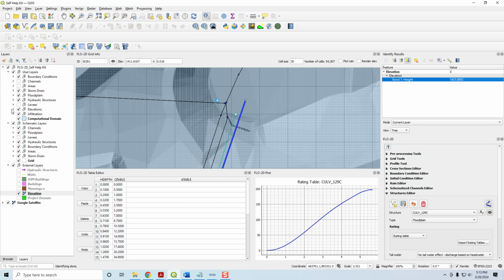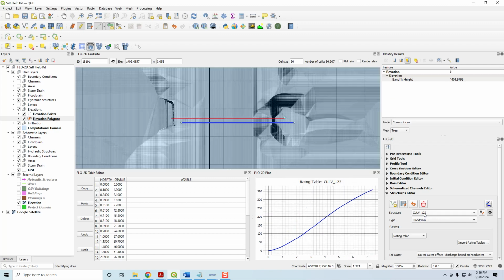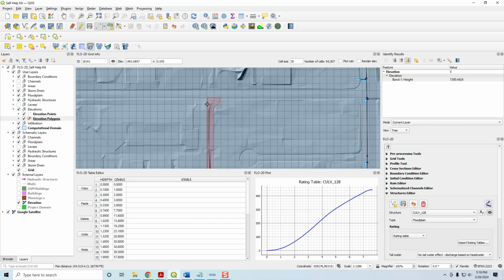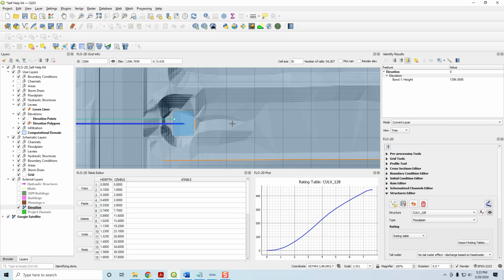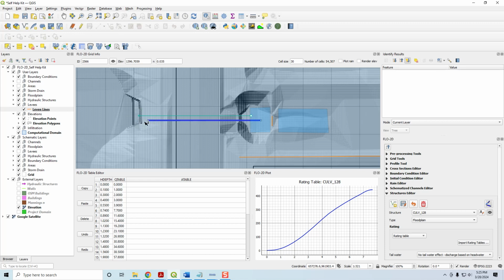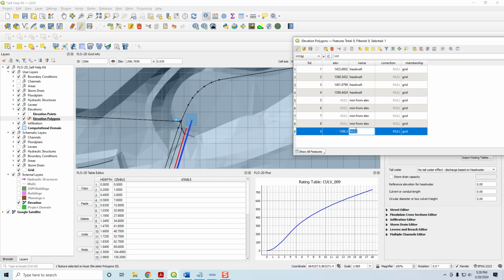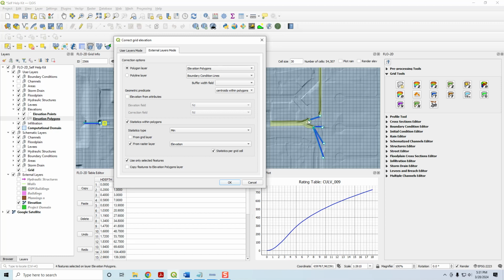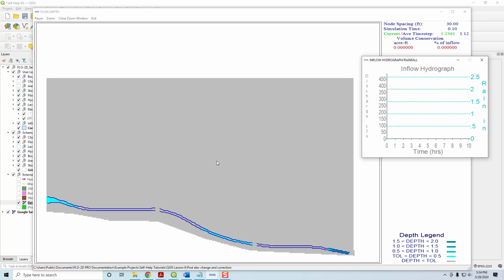Hydraulic Structures - Correct Elev and Run Again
Use this video to:
1. Review the upstream headwall of each structure.
2. Create the elevation polygon to correct the grid elevation to the invert of the headwall.
3. Use the elevation correction tool.
4. Set the short levee cutoff to represent a weir.
5. Save export and start another run.